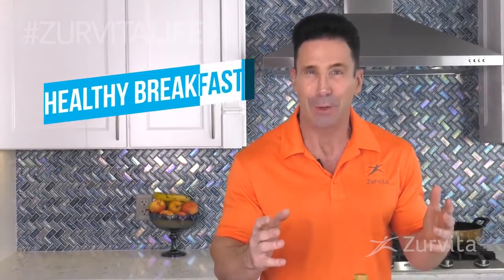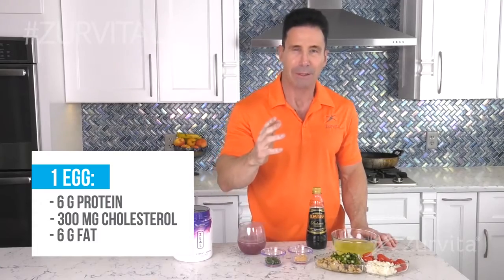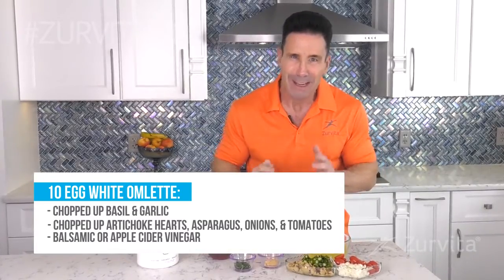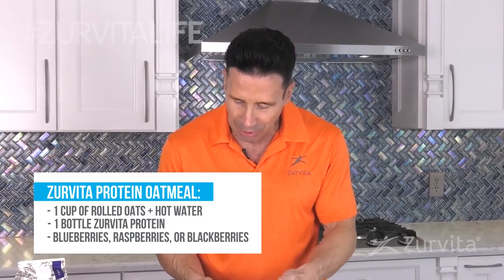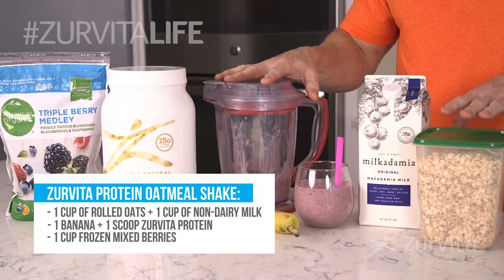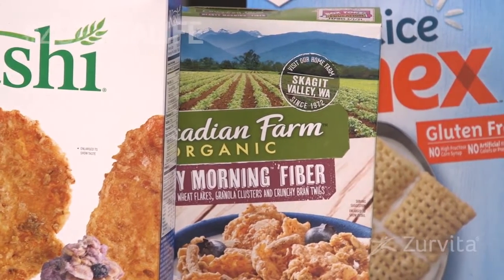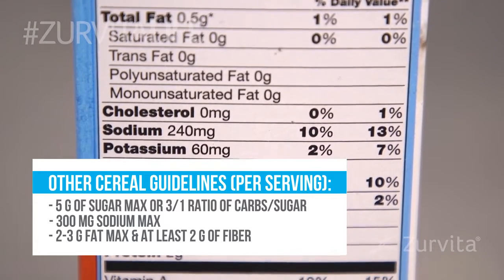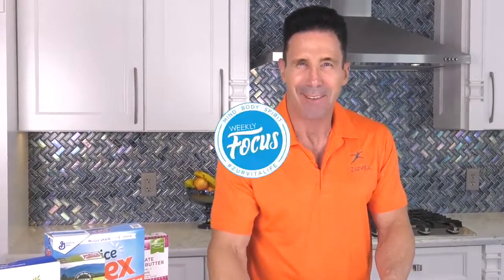Healthy Breakfast - Weekly Focus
Zurvita Coach, Peter N. Nielsen